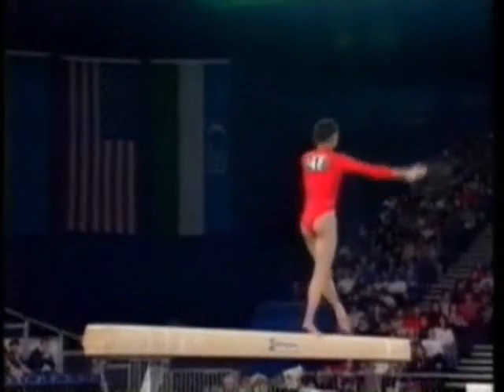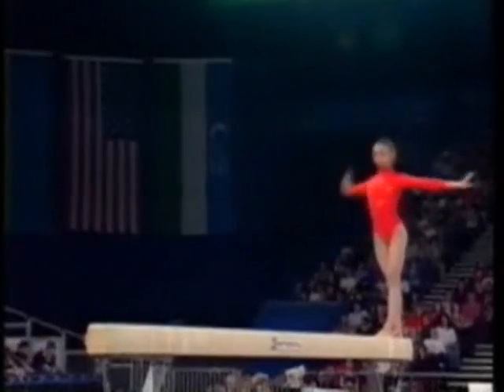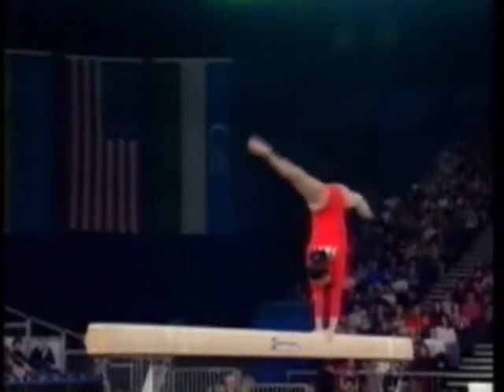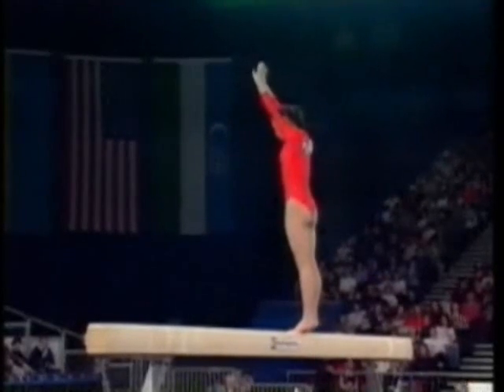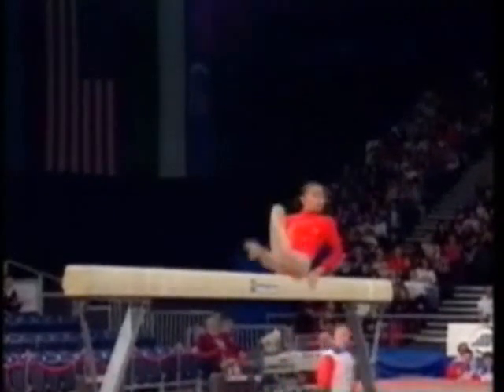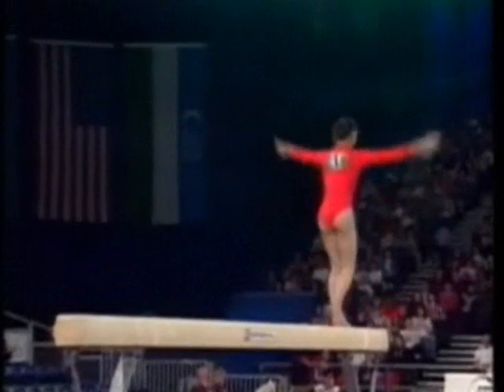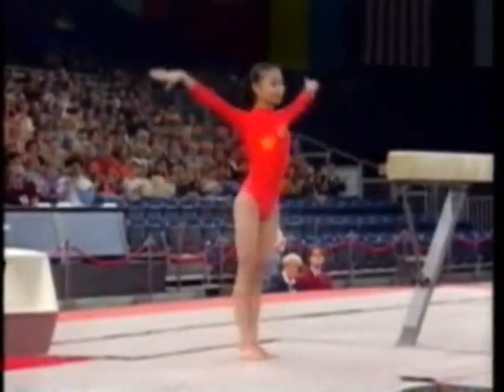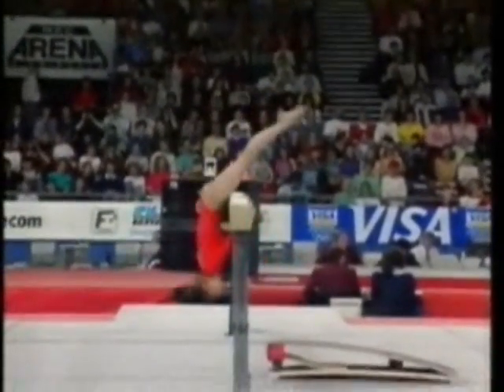Li Li (CHN) - 1993 Worlds AA BB